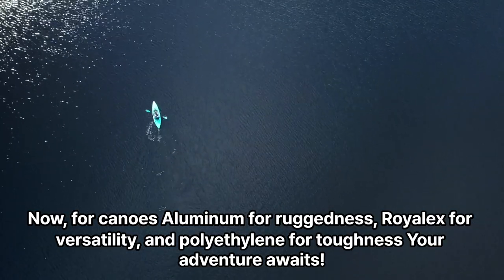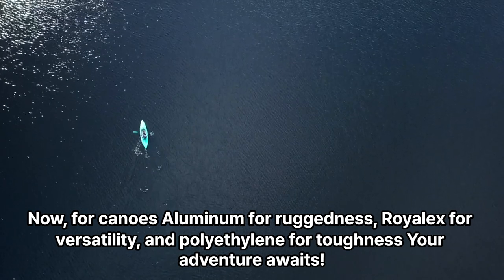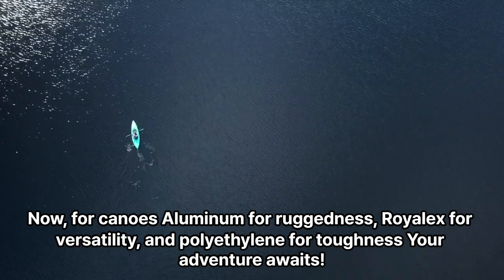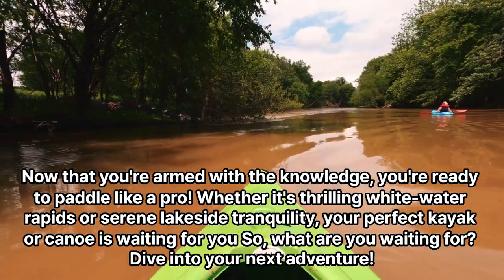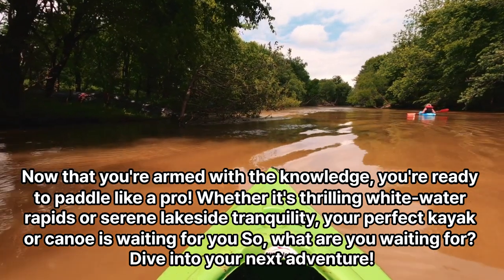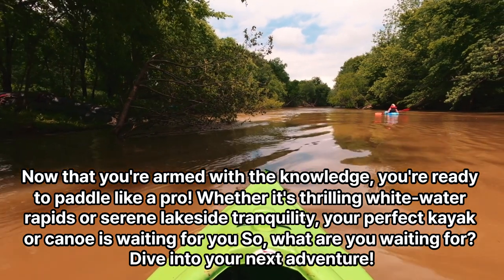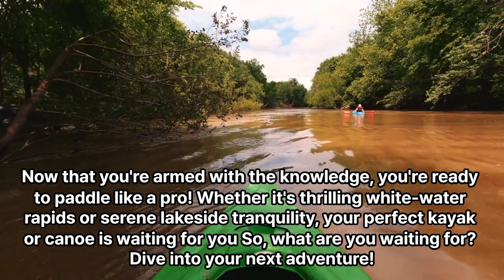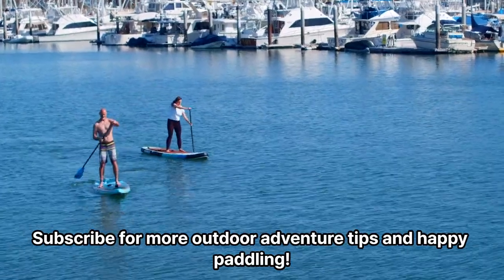Choosing the Right Kayak or Canoe: A Comprehensive Guide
vrew